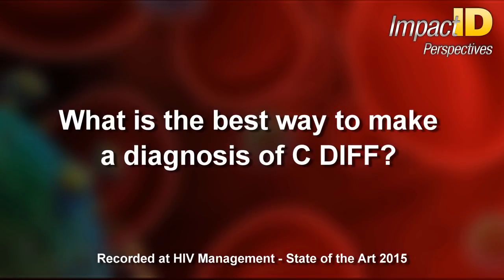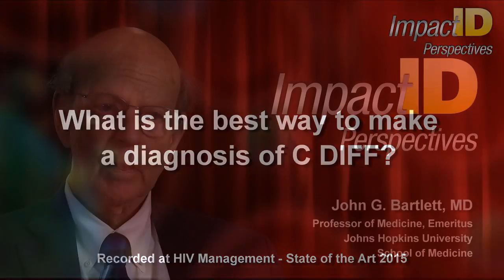Making a diagnosis of Clostridium difficile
Dr. John Bartlett describes the methods for diagnosing C.diff., when to suspect, and what are the best tests to confirm a diagnosis.